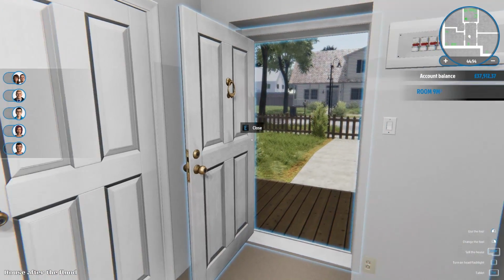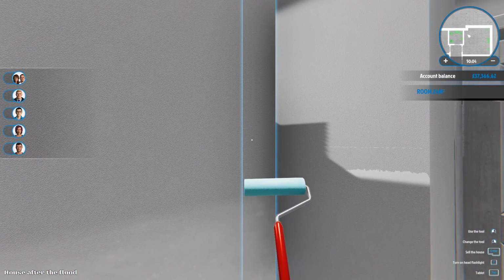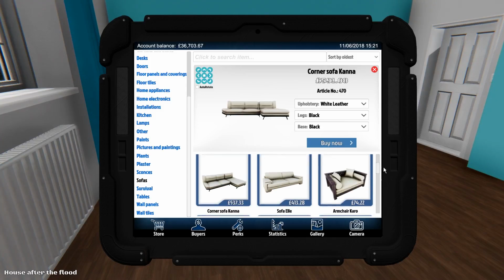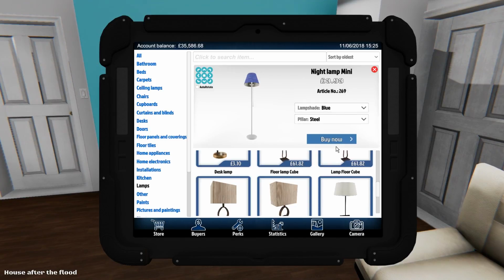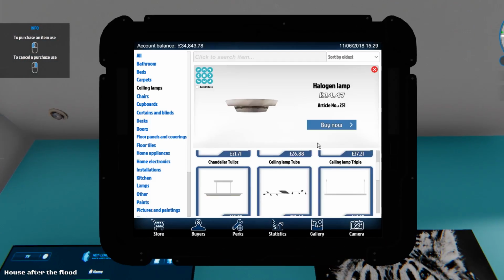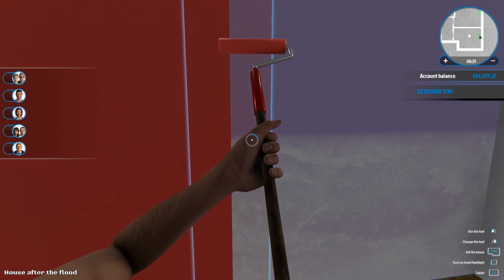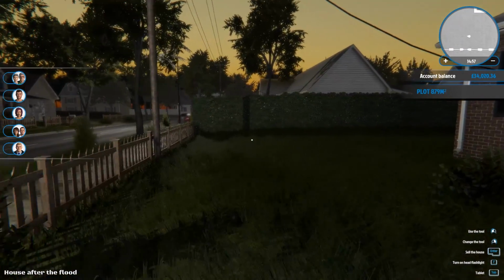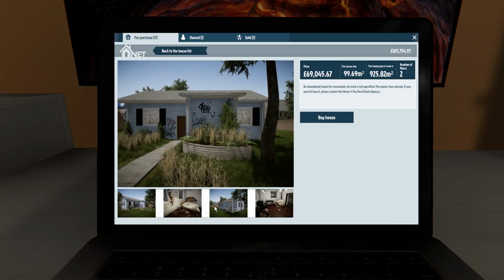House Flipper: When Vay Tries Basic | EP 10